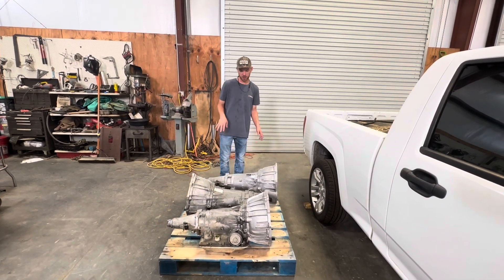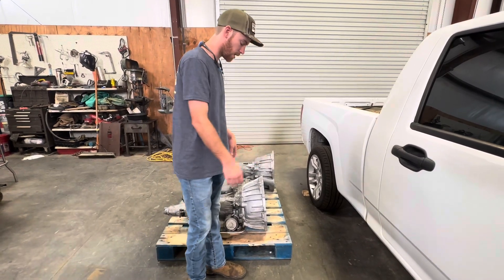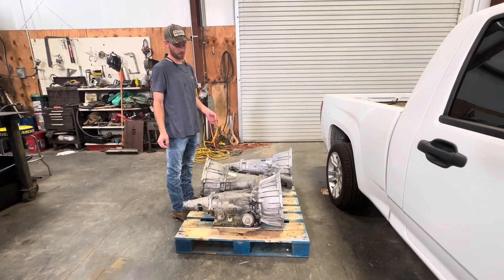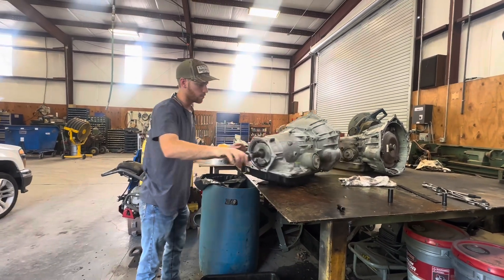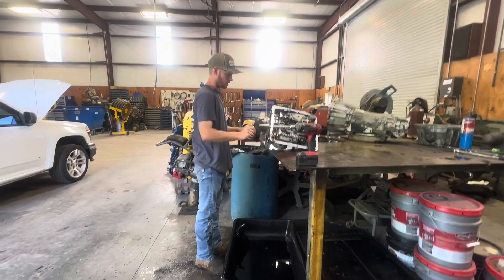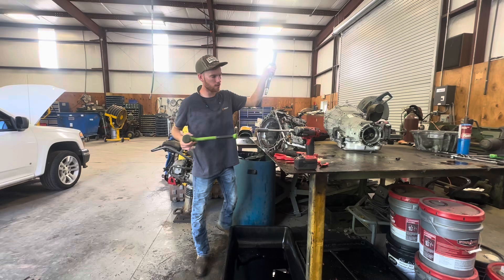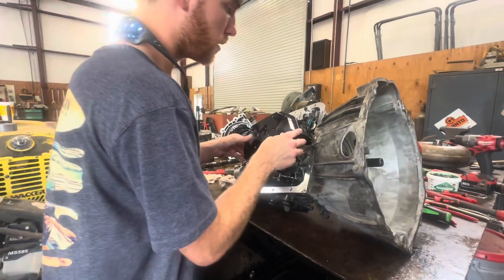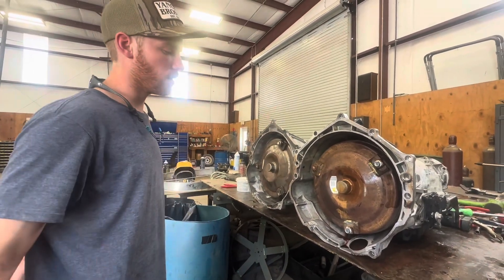Converting a 4L60E from 4WD to 2WD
Taking 2 transmissions and swapping output shafts to make one 2wd and the other 4wd